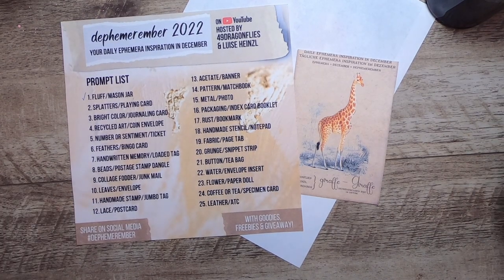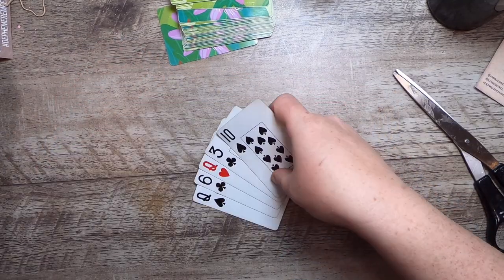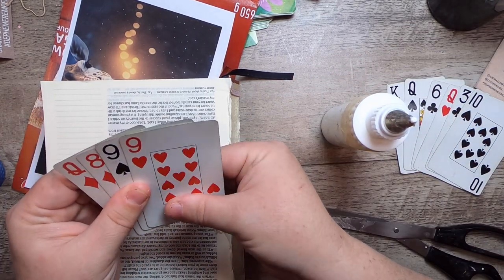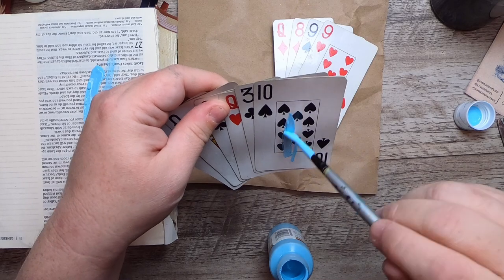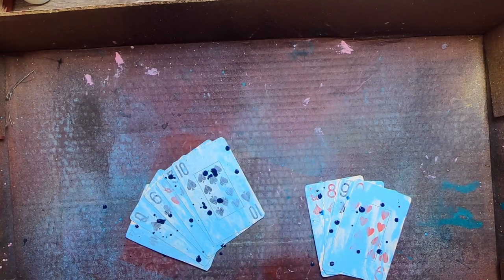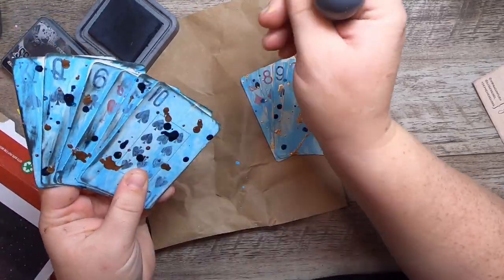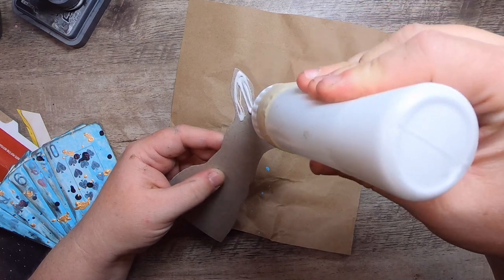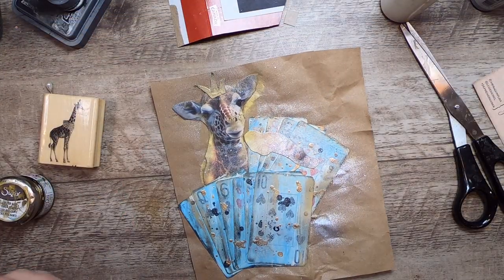Playing Card Pocket | DEC 2 | SPLATTERS/ PLAYING CARD/ GIRAFFE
I'm taking part in Dephemberember 2022 - a daily ephemera making challenge in December - hosted by @49dragonflies and @luiseheinzl

Check out their channels for details on prompts, downloads and other fun details about this fun collaboration.